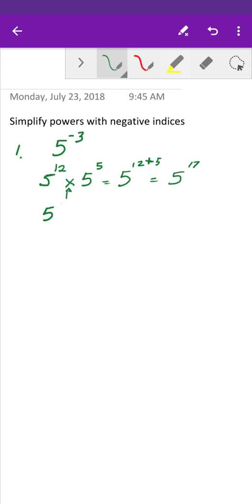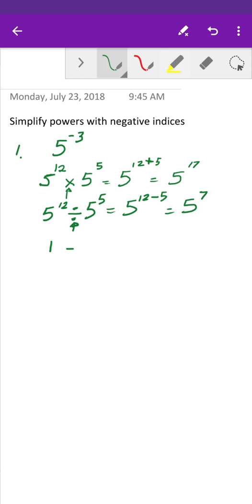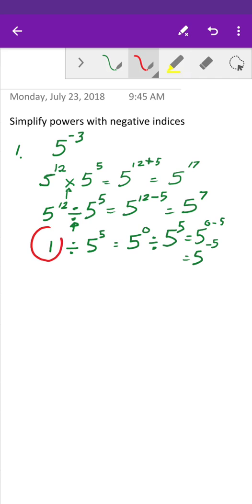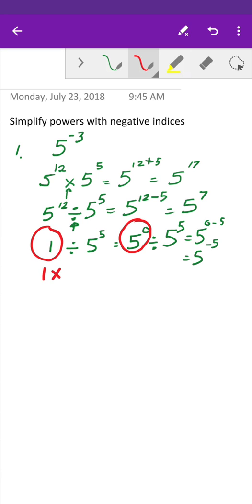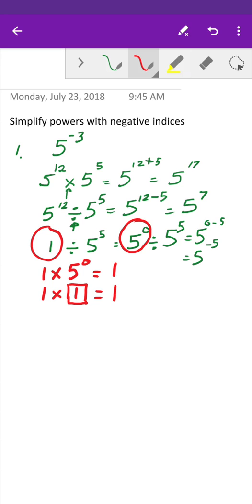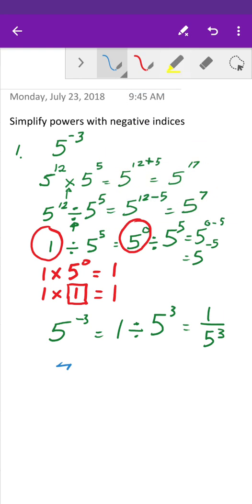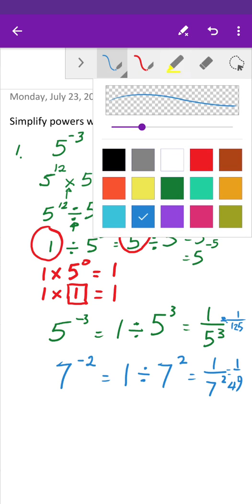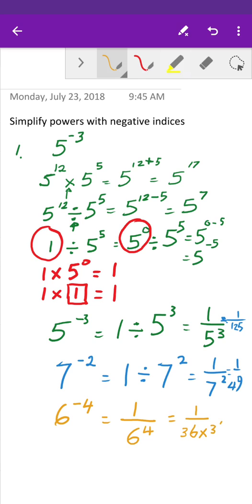Simplifying powers with negative indices